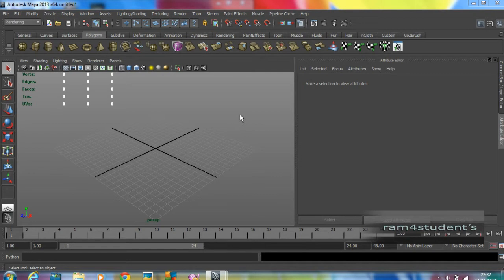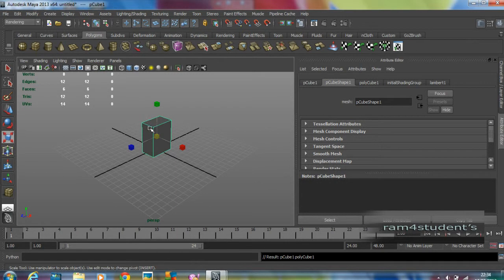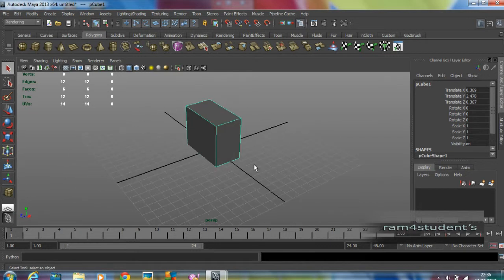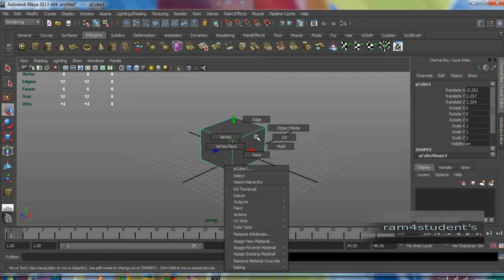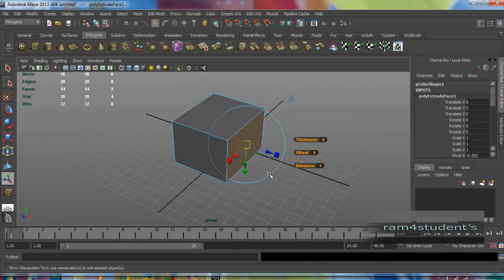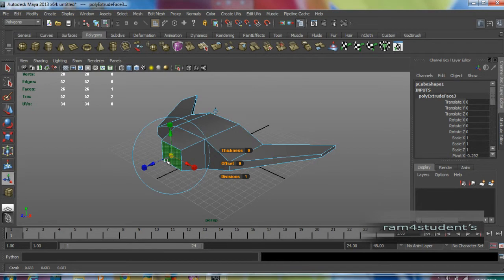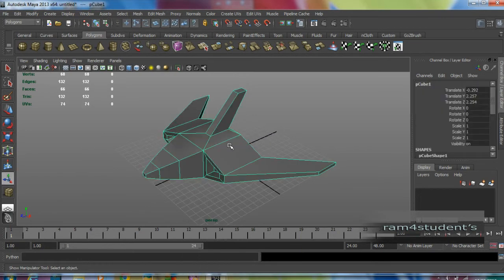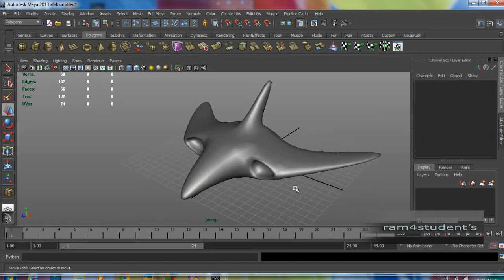Maya - Basics of Maya